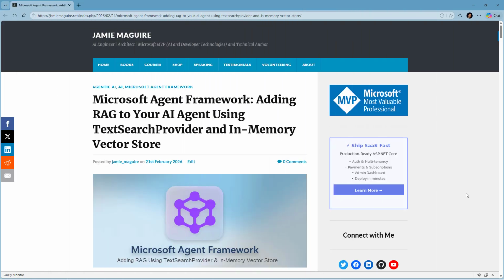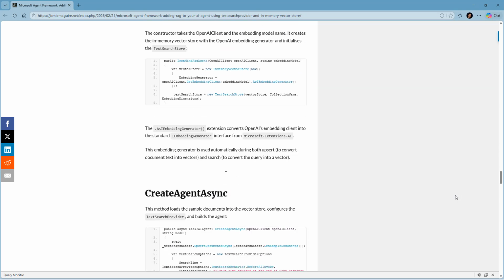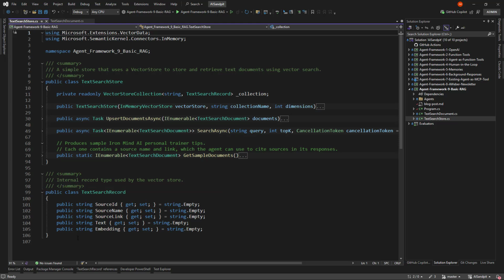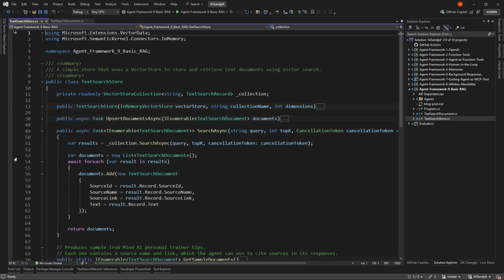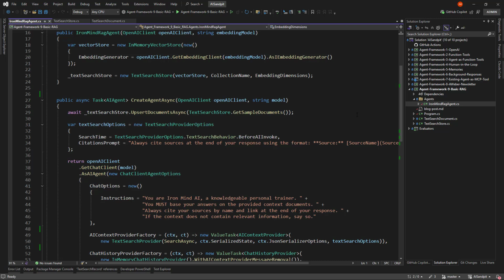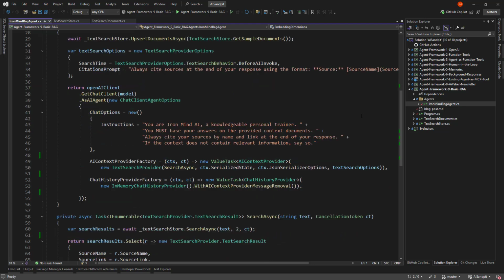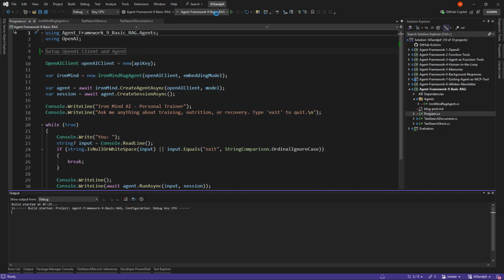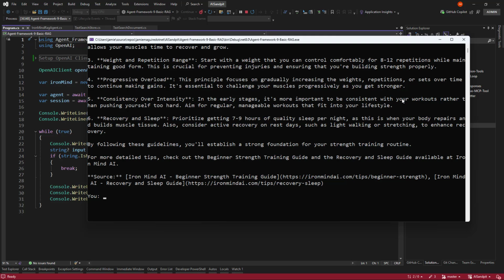Microsoft Agent Framework-09:Adding RAG to Your AI Agent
In this demo and blog, we take a different direction and look at how to give your AI agent access to your own documents using Retrieval Augmented Generation (RAG).

Instead of relying solely on the LLM’s training data, the agent searches a vector store before each response and grounds its answers in your content.

Why RAG Matters for AI Agents?

LLMs are powerful but they have a fundamental limitation, they only know what they were trained on.

They can’t access your internal documentation, product guides, company policies, or domain-specific knowledge.

RAG solves this by retrieving relevant documents at runtime and injecting them into the model’s context.

The result is an agent that answers questions using your data, not generic knowledge.

This is useful when you want your agent to:

- answer questions grounded in your data
- cite sources so users can verify information
- avoid hallucinations by constraining responses to known content

RAG also helps your agent stay current without retraining the underlying model